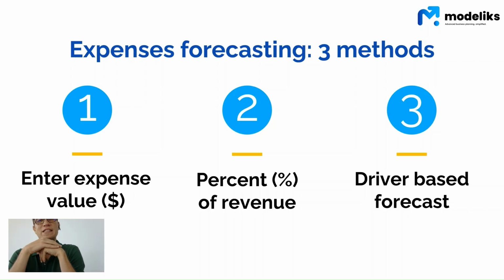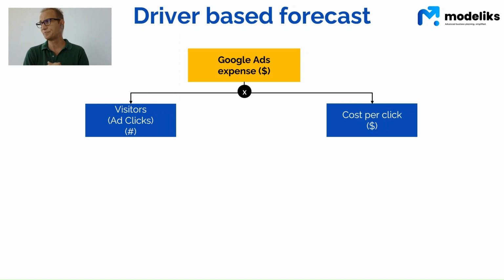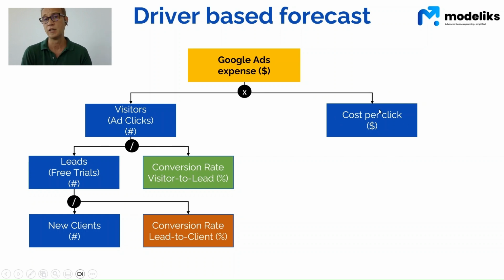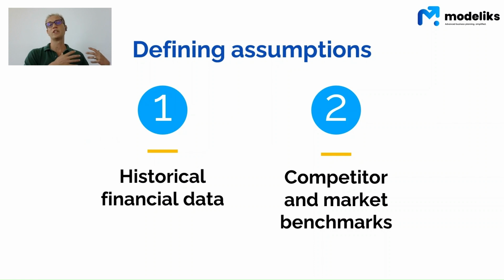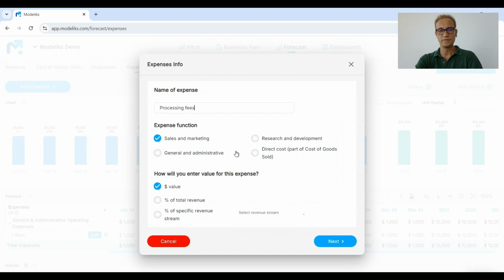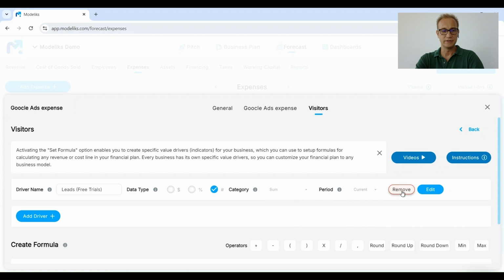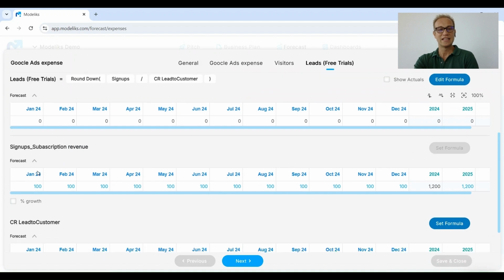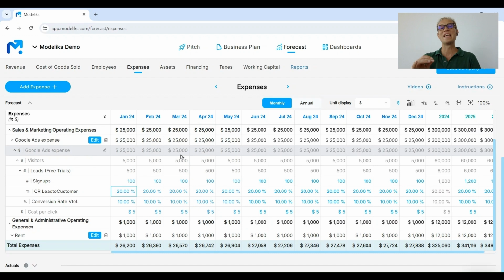Level Up Your Expense Forecasting Game! | Modeliks Academy L.5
Welcome to Modeliks Academy L.5, where you will LEVEL UP your expense forecasting game! In this video, we delve into the art of accurately predicting operating expenses, enabling you to make informed, data-driven decisions. Whether you're looking to refine your financial modeling skills or enhance your financial estimates, we've got you covered.

Learn how to analyze spending trends and utilize financial KPIs to create robust expense forecasts. We'll explore advanced techniques in data modeling that will help you understand your financial expenditures better and improve your revenue prediction capabilities.

 Join us as we uncover analytics strategies for effective expense analysis and investment forecasting, ensuring your financial benchmarking is spot on. By the end of this video, you'll have the insights needed to enhance your profit forecasts and effectively manage your spending projections. Don't miss out on this opportunity to level up your financial planning skills and make smarter, data-driven forecasting decisions.

Tune in and transform your approach to operating expenses today!

Chapters:
00:00 Intro
00:33 Expenses Forecasting: 3 Methods
00:56 Method 1: Enter Expense Value
01:18 Method 2: % of Revenue
02:08 Method 3: Driver Based Forecast
07:34 Defining Assumptions
08:55 Forecasting Expenses in Modeliks
11:41 Setting Up Expenses Drivers in Modeliks
18:39 Sense Checking Forecasts